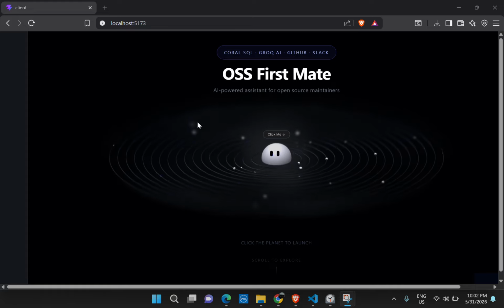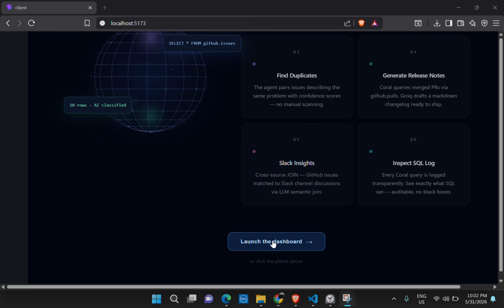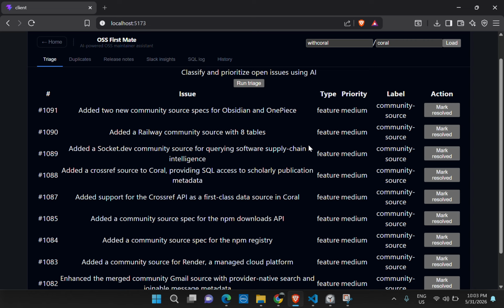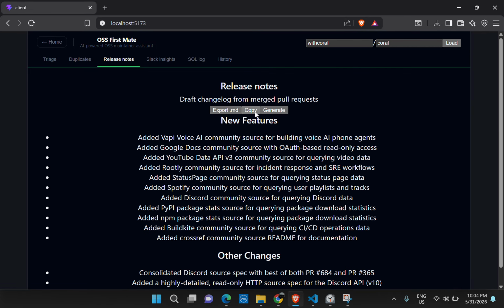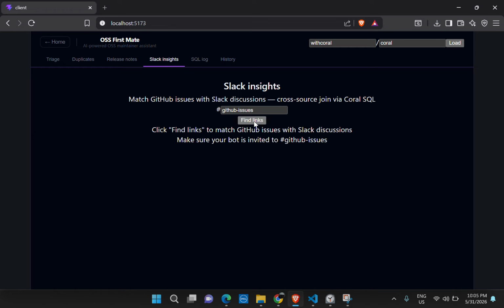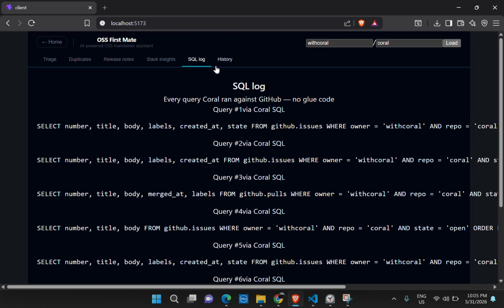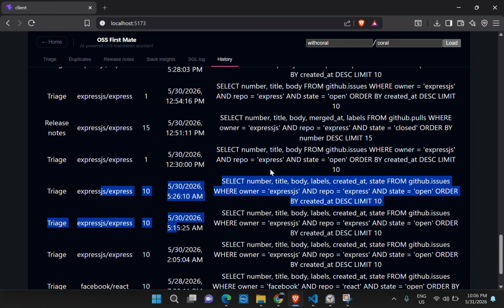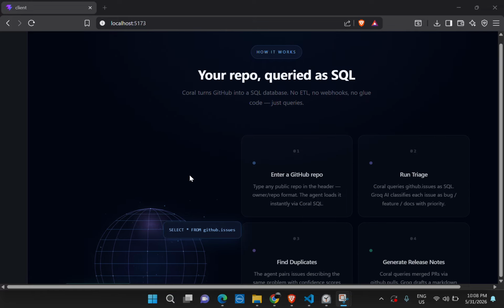coral demo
OSS First Mate — AI-powered GitHub issue triage for open source maintainers

Built for the Pirates of the Coral-bean Hackathon 🏴‍☠️

What if GitHub issues were just rows in a database? OSS First Mate uses Coral's SQL interface to query GitHub as a database — no ETL, no API wrappers, just SQL. Groq's LLM then classifies, detects duplicates, and drafts release notes automatically.

⚓ Features:
→ Issue Triage — classify open issues as bug/feature/docs with priority in 15 seconds
→ Duplicate Detection — find similar issues with confidence scores
→ Release Notes — auto-draft changelog from merged PRs
→ Slack Insights — cross-source JOIN: GitHub issues matched to Slack discussions
→ SQL Log — every Coral query logged, fully auditable
→ Run History — all past runs stored in MongoDB Atlas

🛠 Tech Stack:
→ Coral v0.3 — SQL query engine for GitHub
→ Groq API — llama-3.3-70b-versatile (free tier)
→ React + Vite + Tailwind CSS
→ Node.js + Express
→ MongoDB Atlas
→ Slack Web API
→ Spline (3D landing page)